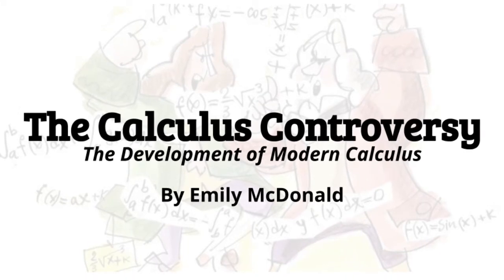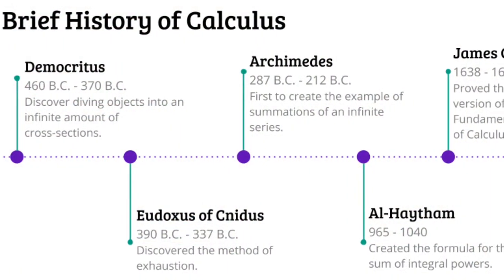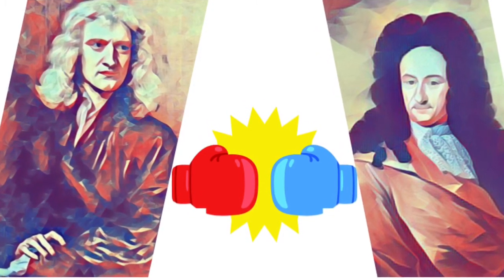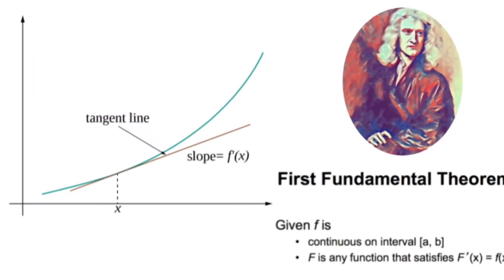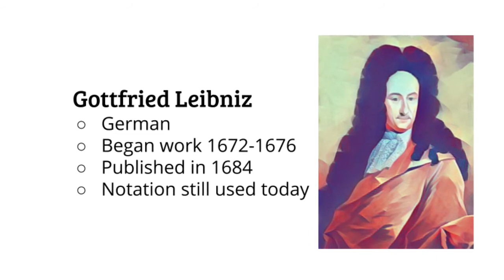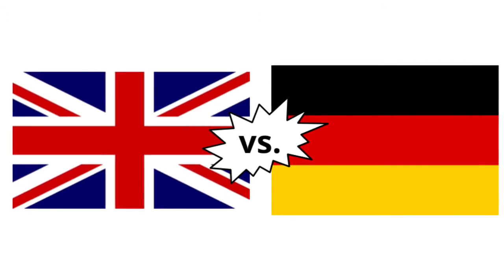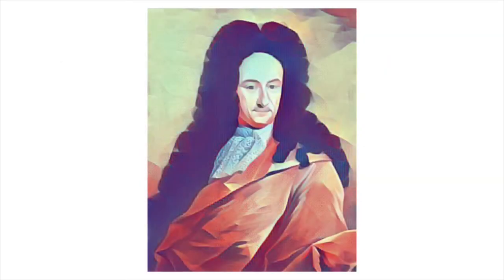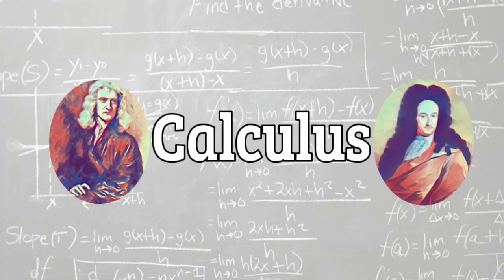The Calculus Controversy - Digital Story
Class Assignment for ETEC 586
Who discovered modern calculus? This digital story briefly details the development of modern calculus from the competition and controversy between Gottfried Leibniz and Isaac Newton. The controversy serves as a lesson to the modern world that it is better for great minds to work together instead of trying to undermine each other.

This story provides students with the understanding of the creation of modern calculus and relates to the Standards for Mathematical Practice.

Credits
Digital Story Created by Emily McDonald
Information: Fitchburg State Math Poster, The Great Courses Daily, and The Odyssey Online
Pictures: Google Images - Reuse
Picture Editing: LunaPic and Google Slides